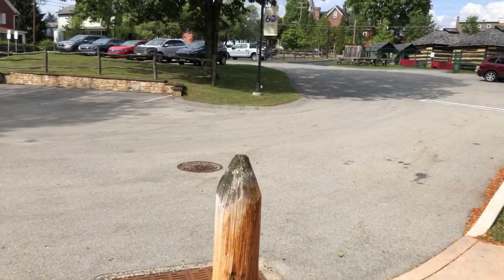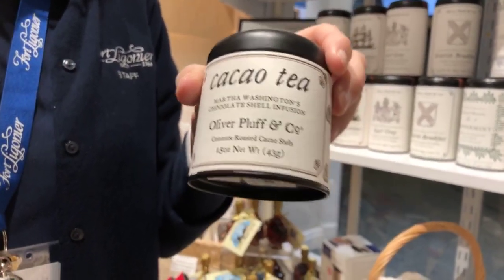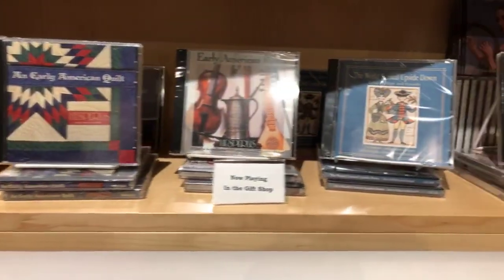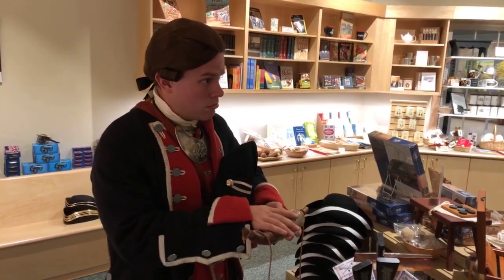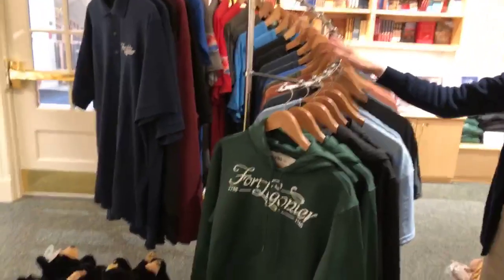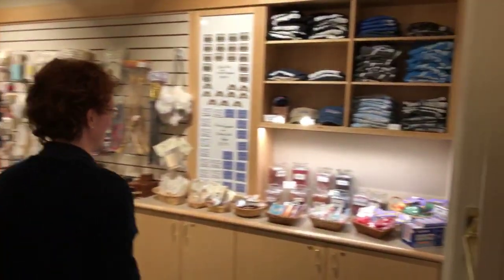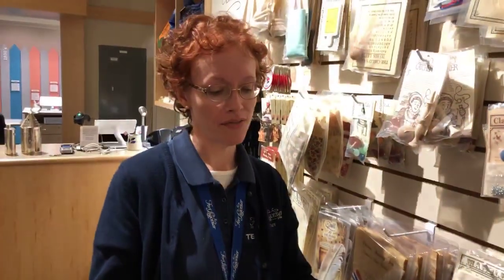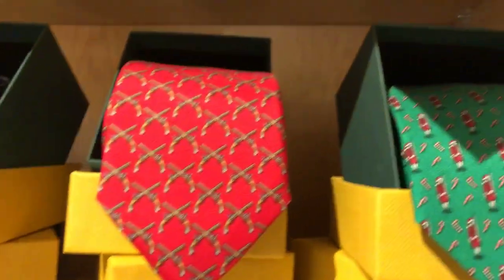2019 Around the Town—Fort Ligonier Museum Store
In this episode of our Around the Town Series, we take a look at the Museum Shop at Fort Ligonier! Meet Colonel Washington (who's not always up to date with modern conventions) and Michelle as they take us through a tour of the shop.